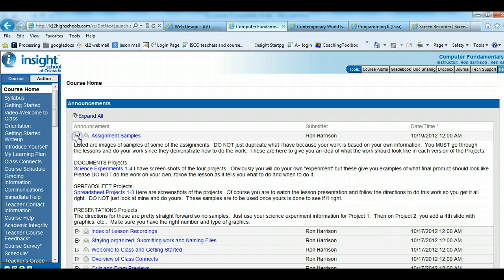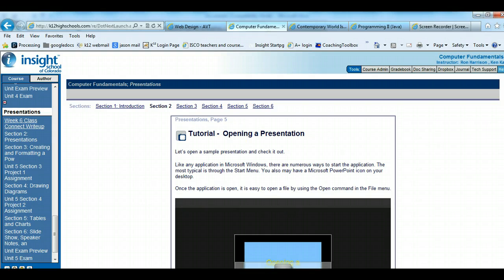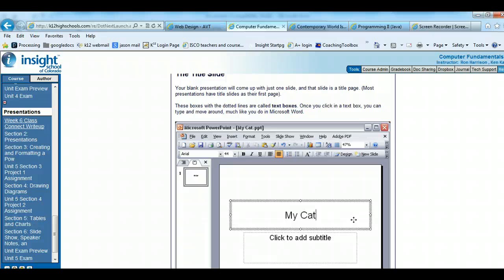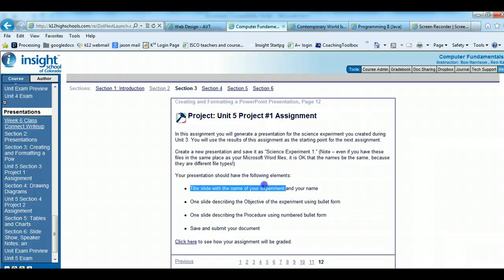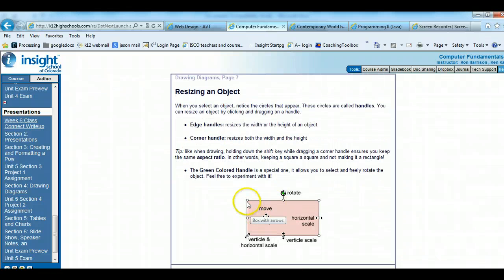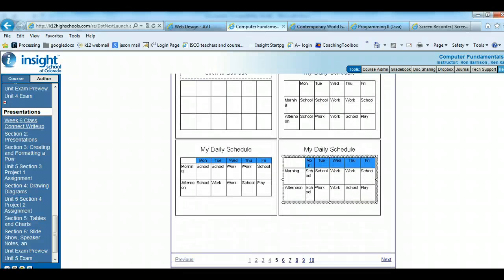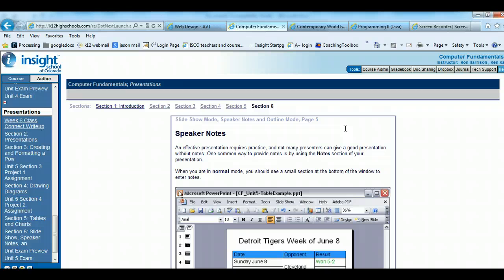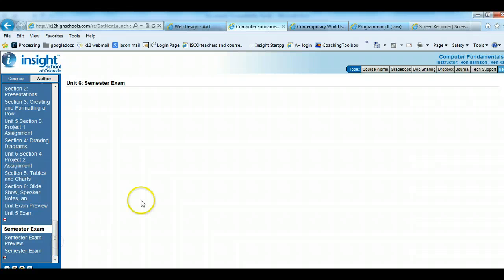Comp Fund Presentations unit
Overview of Presentations Unit work